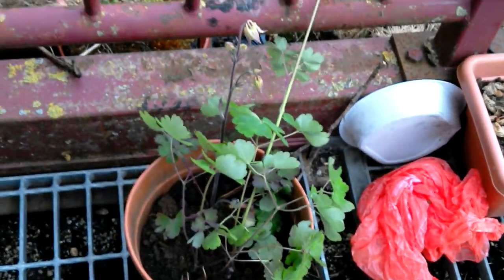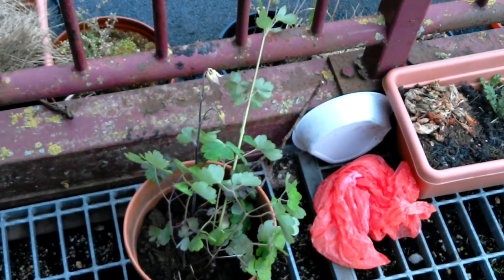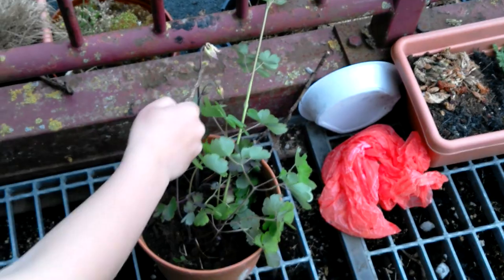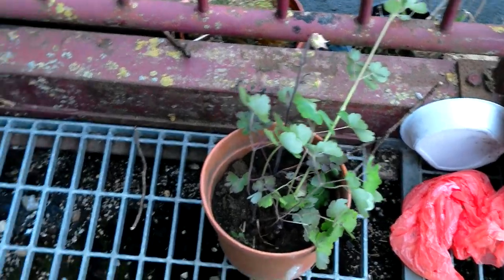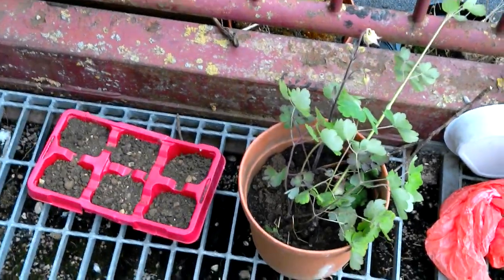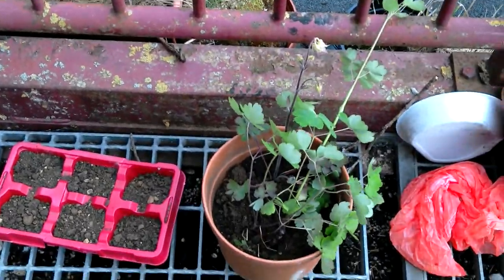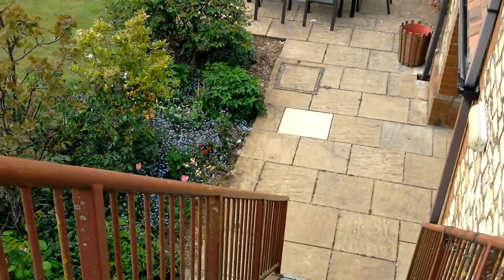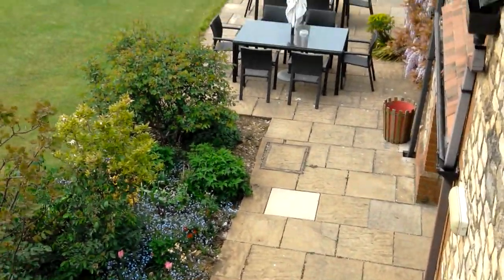Deadly nightshade the killer plant!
This video shows u NIGHTSHADE!!!